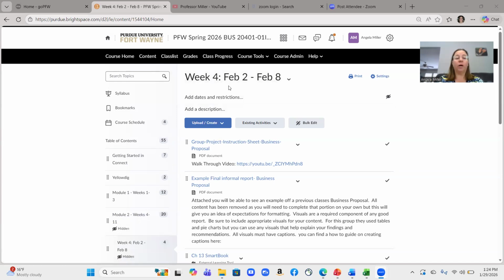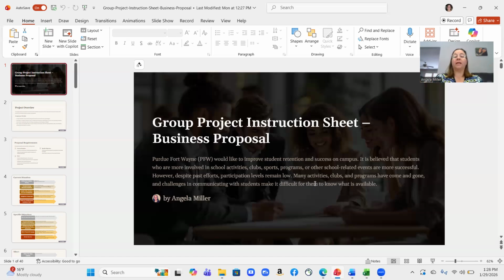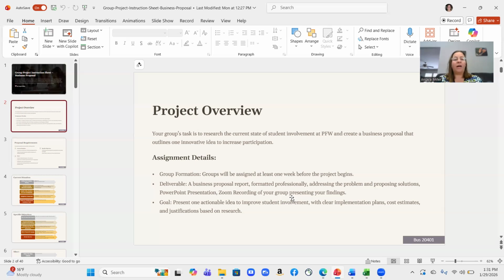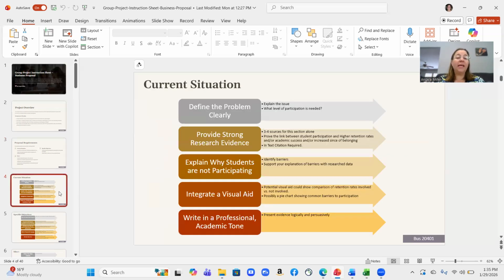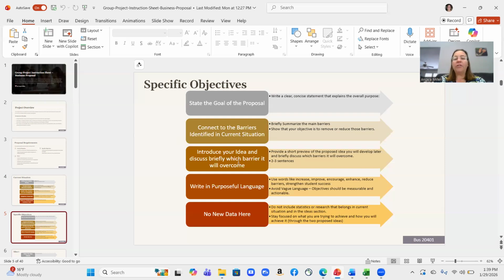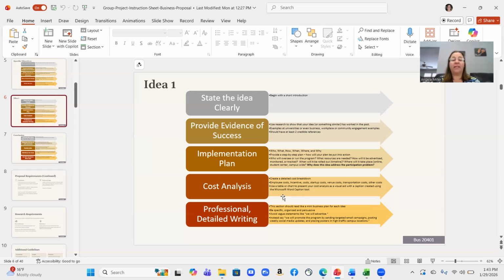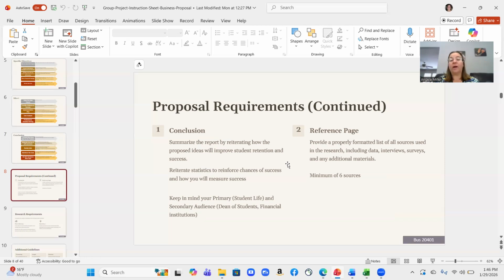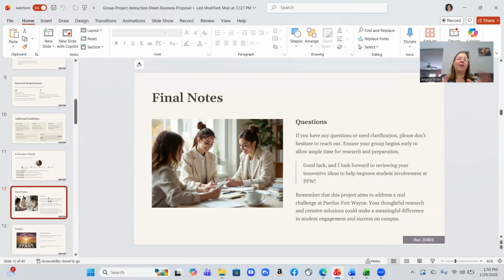Business Proposal Introduction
In this video I walk you through what all is involved in the Business Proposal